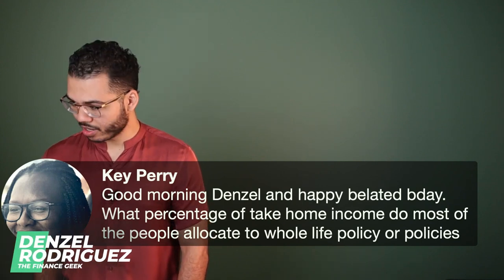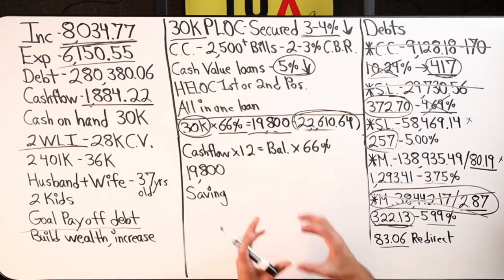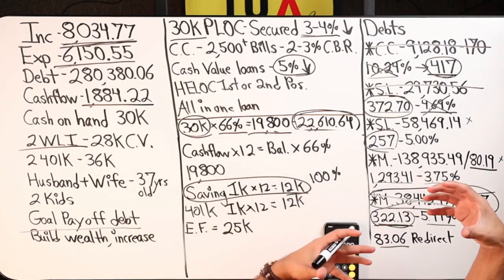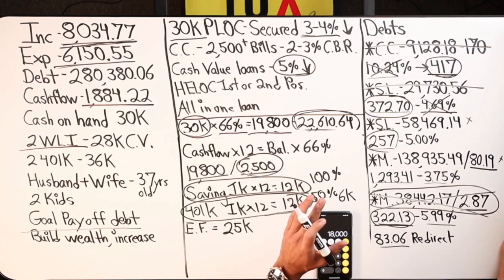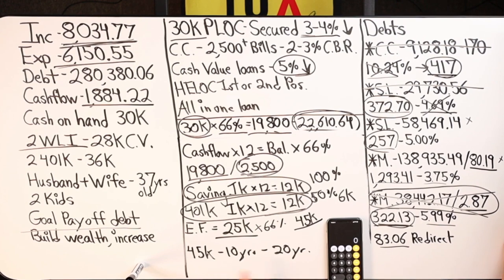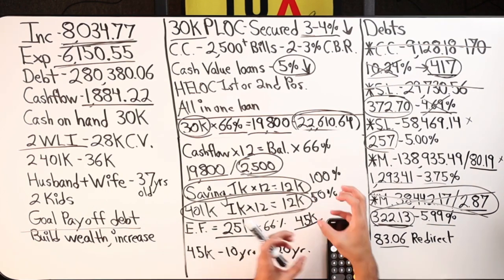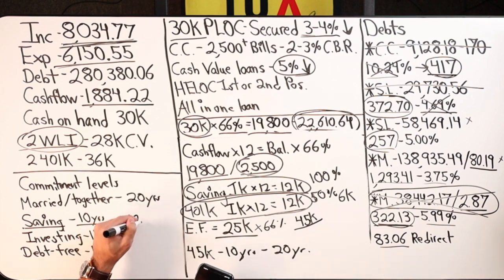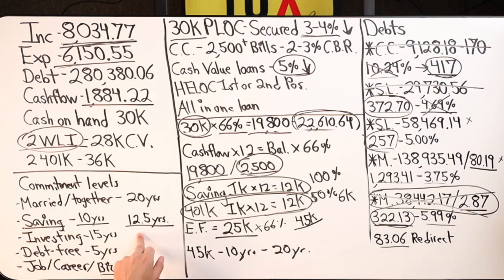How Much Of My Income Should I Allocate To Infinite Banking?